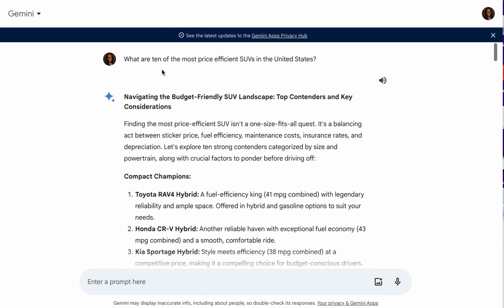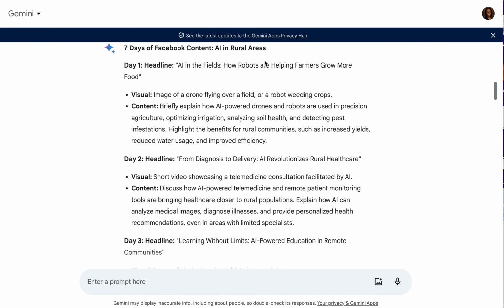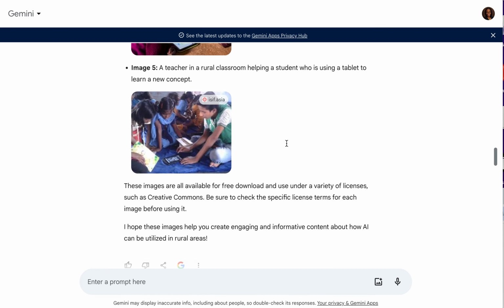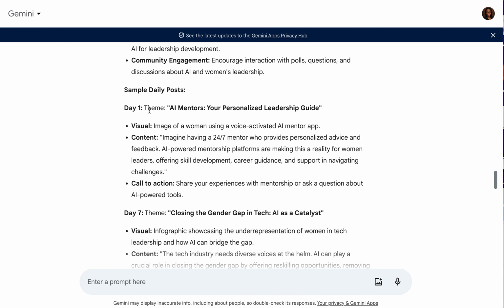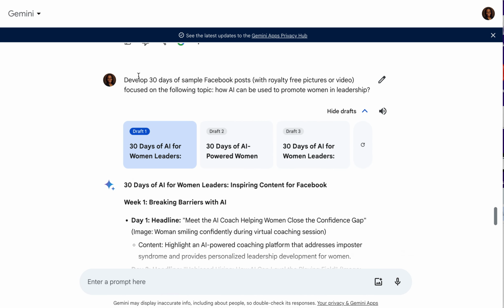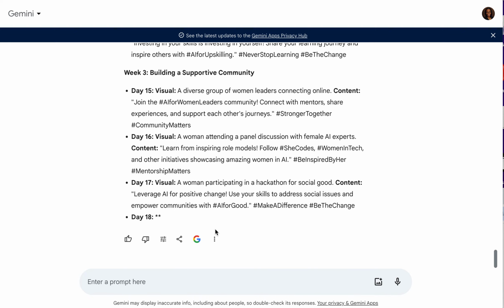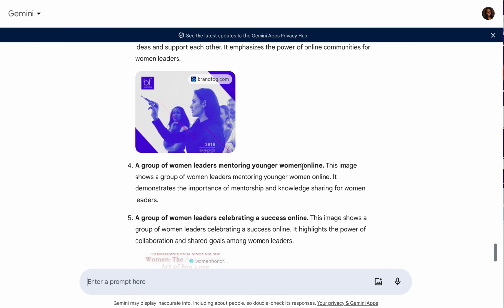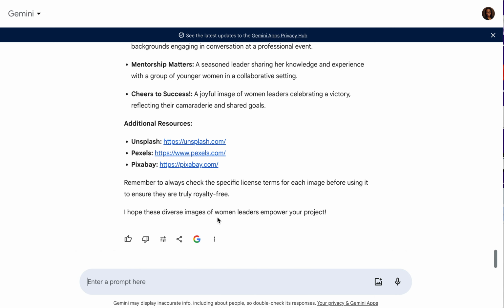30 Days of Social Media Made in 2 Minutes with Google's Gemini? Take the Challenge!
Tarleton State University's new International Artificial Intelligence and Communication Institute is focused on helping the community learn more about AI.

Here's one of our "homework" assignments from this week. We are attempting to merge AI with Social Media and we decided to write a month's worth of blog posts in minutes using Google's Gemini AI tool. We will have to clean up a few posts and capture a few pictures - then we have our customized posts for March, April, May, and June.

Take the challenge! We will also post an update focused on the outcome of our activity.